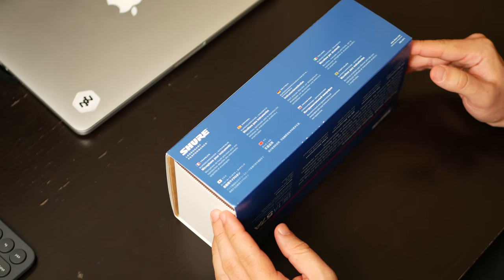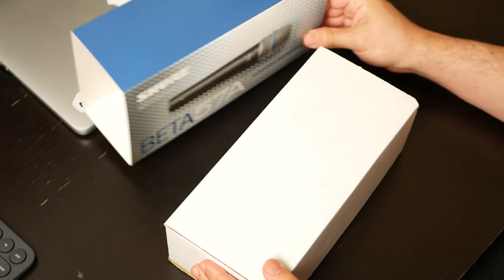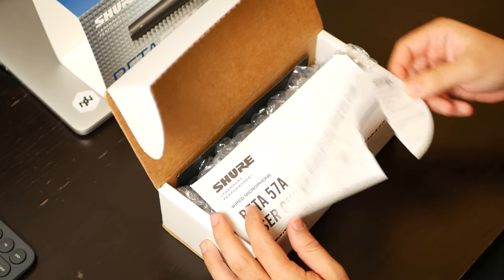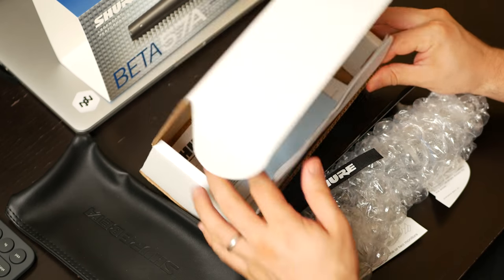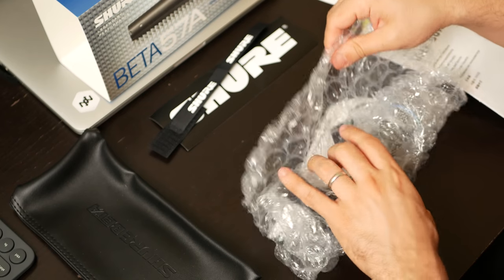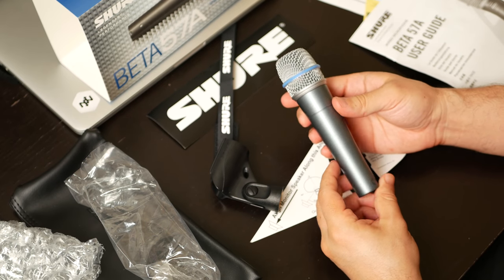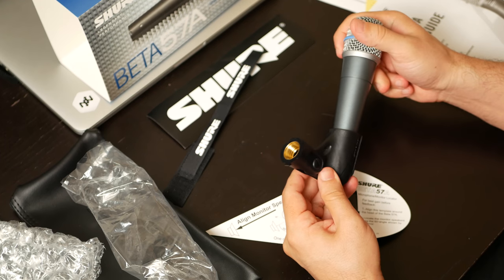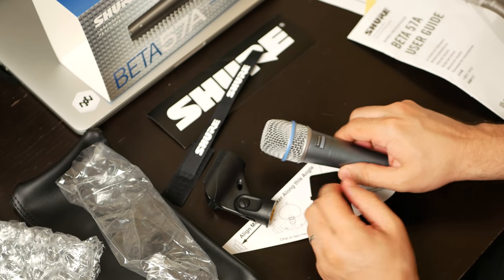Shure BETA 57A - Unboxing and Overview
I unbox my new Shure BETA 57A Microphone and talk about some of it's features while speaking through it in the video.

The audio was recorded with my audio interface only at a setting of 9/10 on the gain. No FetHead was used. Also the audio was adjusted to -16 to -19 LUFS and nothing else.

Microphone used in the video:
SHURE BETA 57A

Audio Interface:

Filmed on Panasonic G85